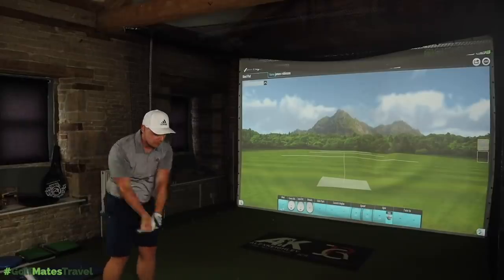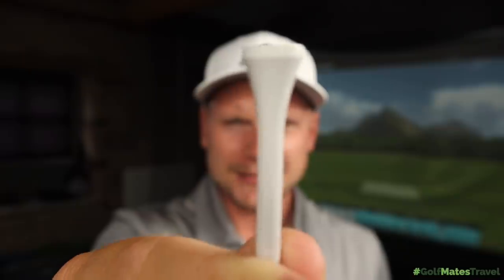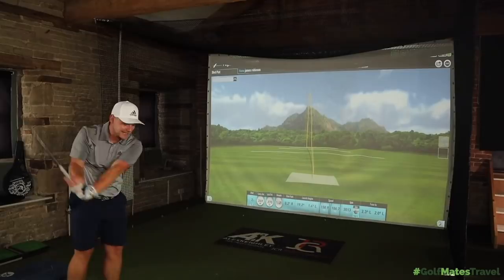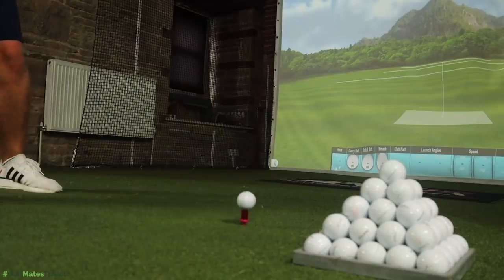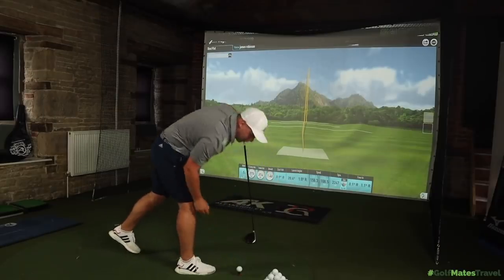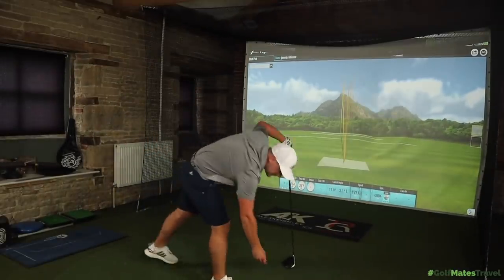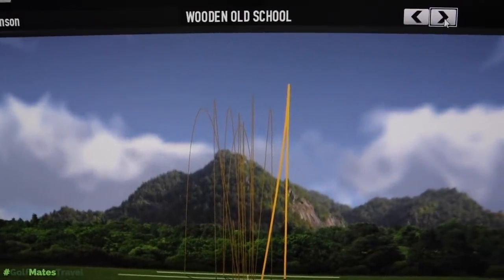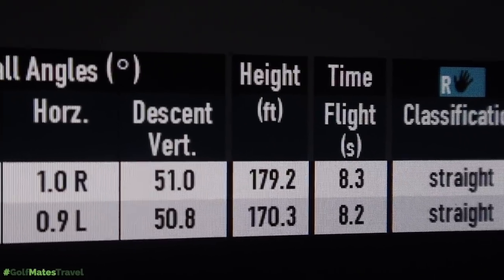The Golf Tee That Hits “DRAMATICALLY LONGER DRIVES”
The Golf Tee That Hits “DRAMATICALLY LONGER DRIVES” its important to hit long drives that we use the correct tee height, we have the coloured castle tees, which tee should you use?... but I bought this brush tee off amazon and it claims to hit dramatically longer drives and dramatically straighter drives... but can it really work? is this a huge piece of golf technology or is it just a golf gimmick? maybe its the secret to smashing long drives and booming 300 yard drives... lets find out... and let's do it now!